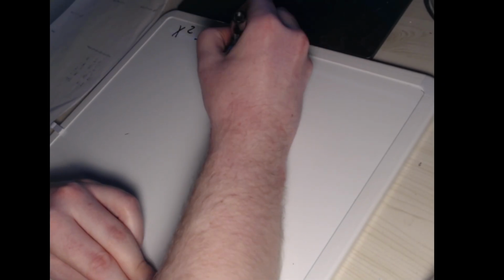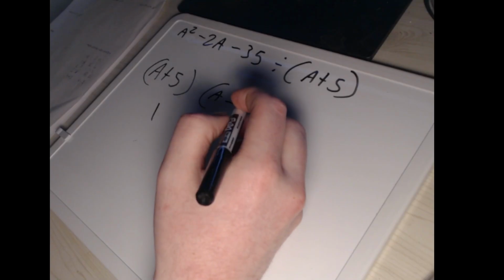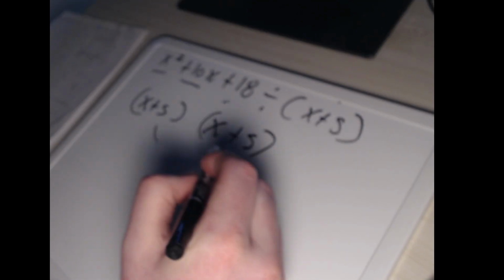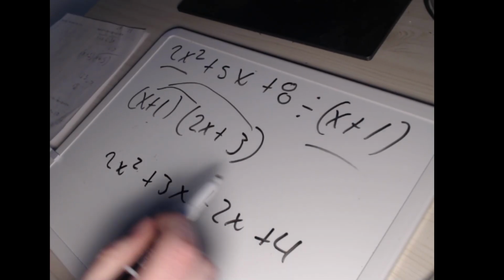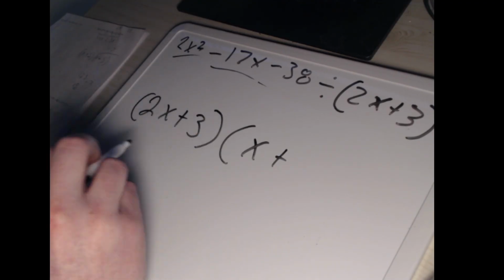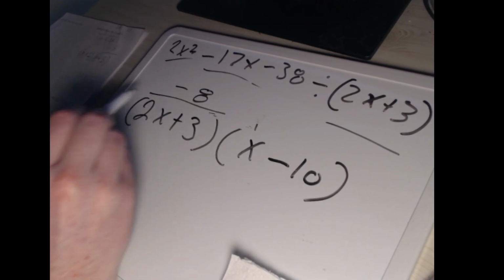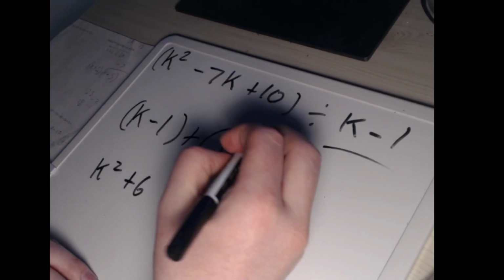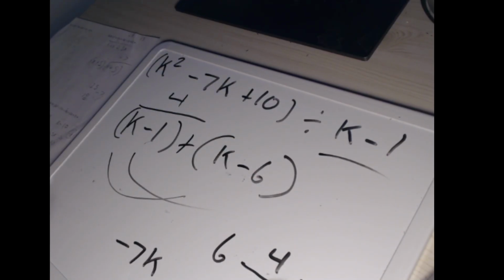I HATE LONG DIVISION!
me figuring out an alternative way to factor